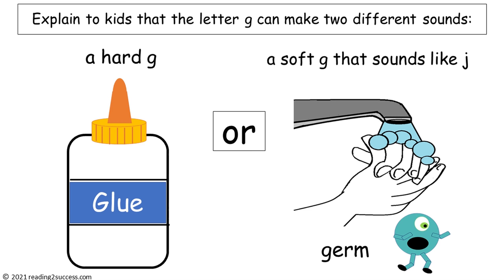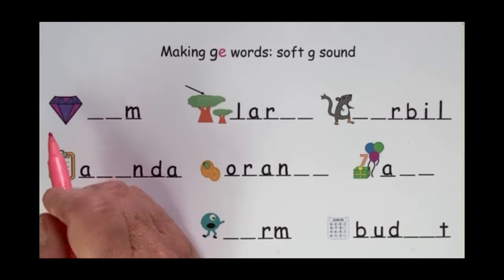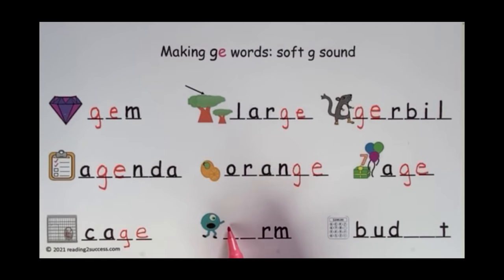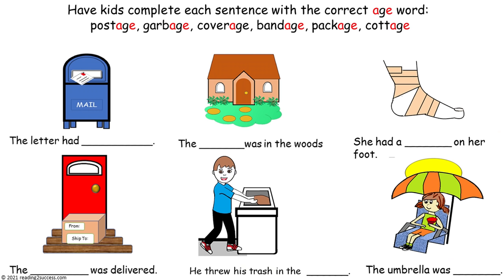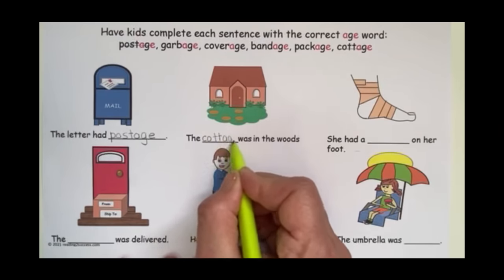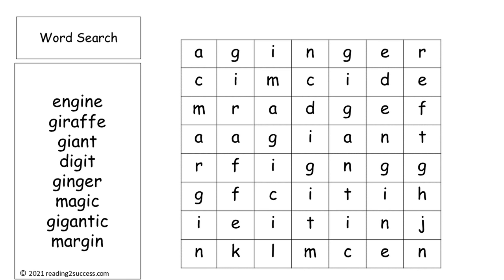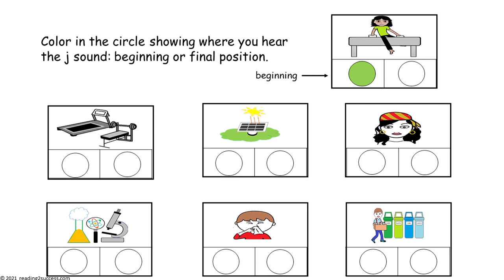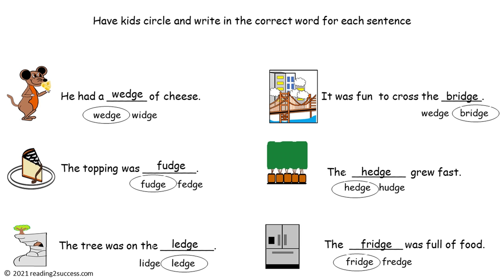How to Teach Kids the Soft-g Sound in Gem, Giraffe, Gym & Bridge. Engaging Activities & No Prep.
Explain to kids that the letter g can make two sounds, the hard g and the soft g. The soft-g sounds like a j. The soft g sound is made when the g is followed by the letters e, i or y and when it occurs between the letters d and e. The link for all the teaching templates is